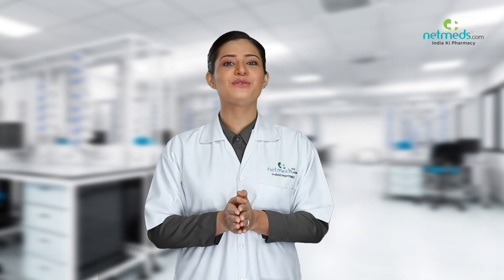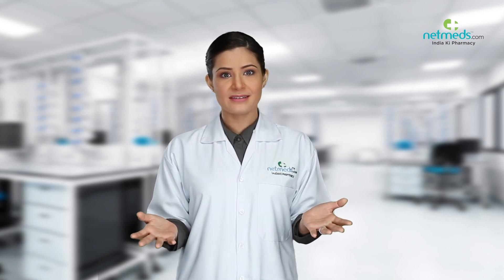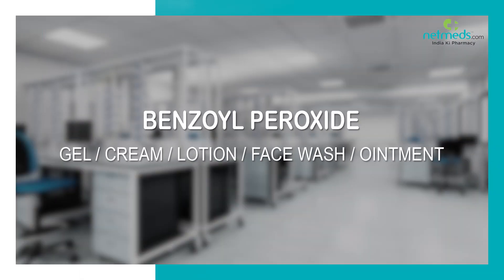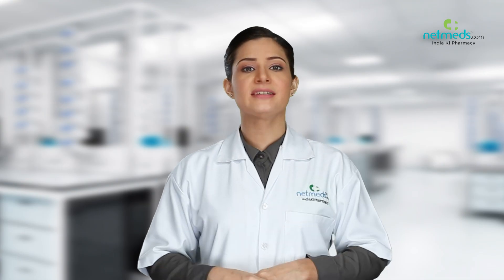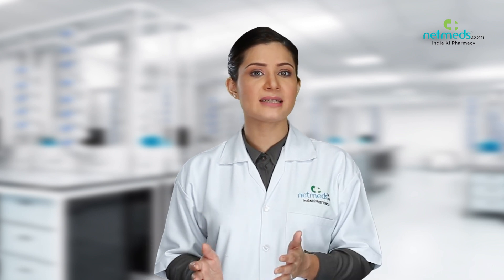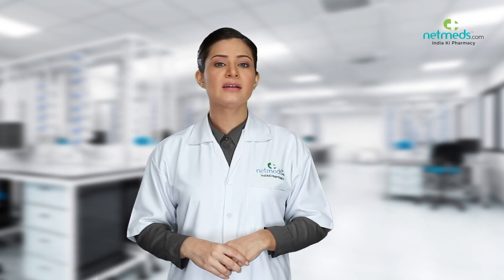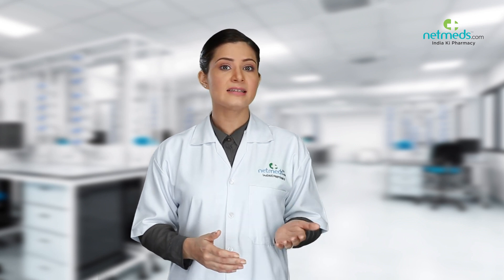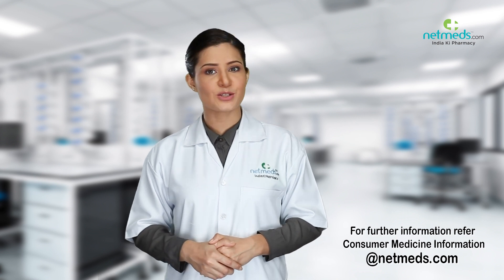Benzoyl Peroxide Gel, Cream, Lotion, Face wash and Ointment - Drug Information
Benzoyl Peroxide Gel, Cream, Lotion, Face wash and Ointment : Therapeutic Uses, Warning and Precautions, Interactions, Directions for Use, Side Effects and Storage. Find out which brands carry Benzoyl Peroxide Gel, Cream, Lotion, Face wash and Ointment